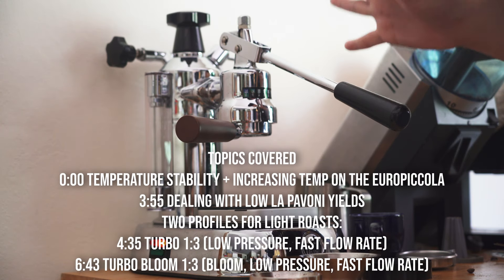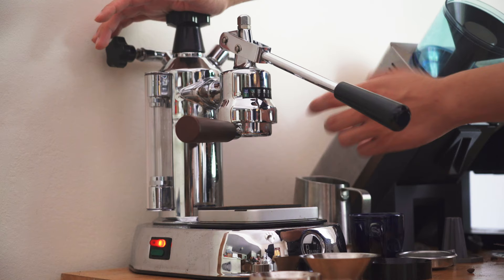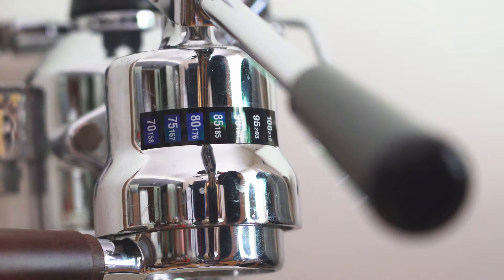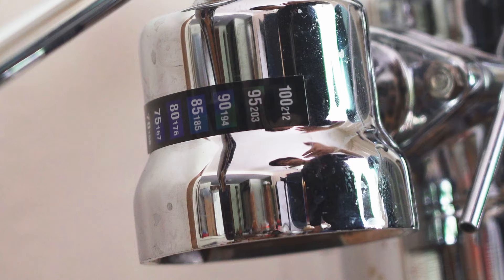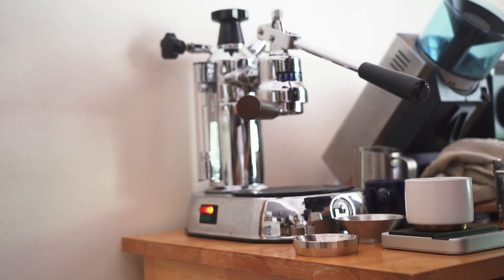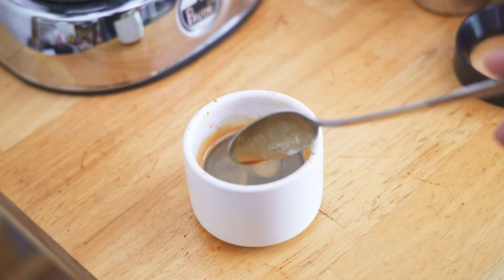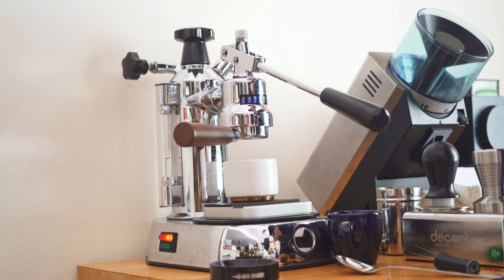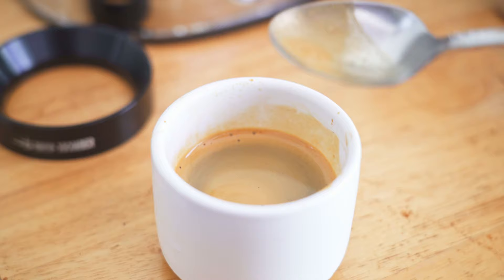How To Pull Light Roasts on the La Pavoni Europiccola | Turbo 1:3, Turbo Bloom, Temp Stability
Here are some tips and tricks to pulling light roast coffees on the La Pavoni Europiccola! Shout out to Claudio Santoro for showcasing dry pumping to quickly heat up La Pavonis.  I like to ensure my group is fairly hot before I pull lighter coffees (90-95C). My model is a post millennium so there is some amount of temperature stability.

Pulling Light Roasts:
My preferred methods are to downdose, pull fast, and pull long AKA Turbo shot. In order to pull 1:3 on the Europiccola without Fellini movement, I suggest you downdose to around 10g, use a coarser grind size, and pull fast (Peak around 4-7 bars). I show you a standard turbo 1:3 and a turbo bloom. These are both profiles that will allow you to extract lighter roast coffees while accounting for the lower yields of the Europiccola.

You can cross-reference the graphs I show in the video (those are done on the Decent) and target those pressures throughout your shot.

Topics covered
0:00 Temperature Stability + Increasing Temp on the Europiccola
3:55 Dealing with low La Pavoni Yields
Two profiles for Light roasts:
4:35 Turbo 1:3 (low pressure, fast flow rate)
6:43 Turbo Bloom 1:3 (bloom, low pressure, fast flow rate)

Timemore Black Mirror
Acaia Lunar
GDealer Scale
Tamper: Decent V3 Tamper + Decent Tamping Cradle
Pitcher: WPM Pitcher 15oz Brushed Steel
Containers:
Coffee Gator Canister
Thirdwave Water Espresso Profile

Machines: Decent Espresso DE1 1.3 Pro, La Pavoni Europiccola, Gaggia Classic Pro, Uniterra Nomad, Xbar, Flair 58/58x.